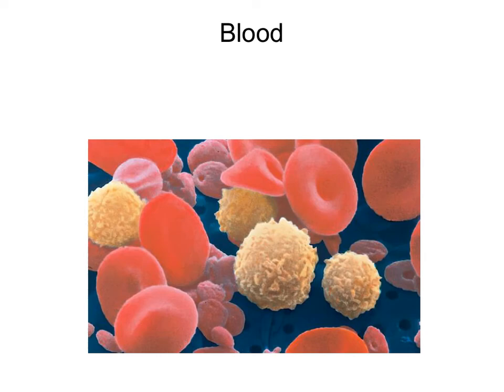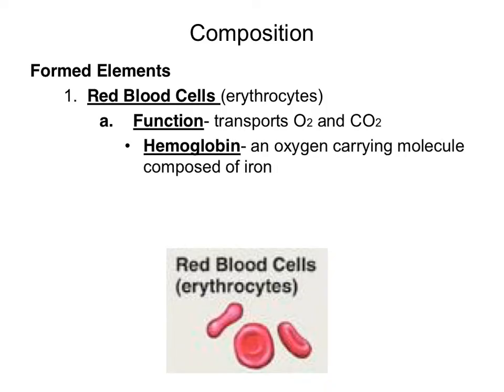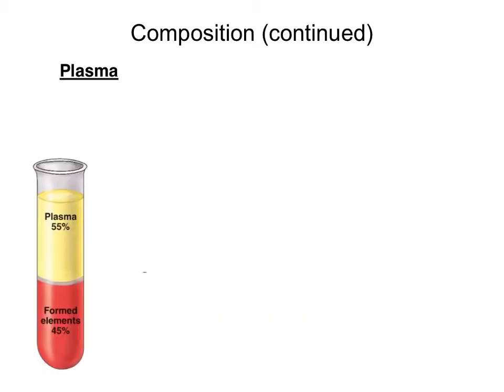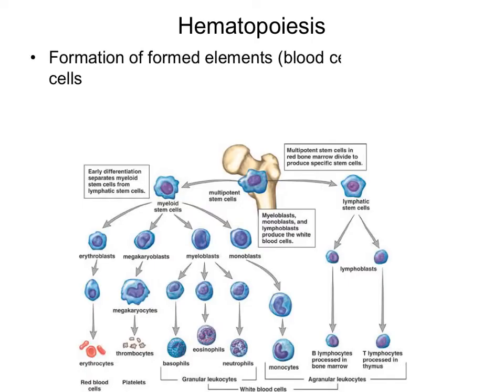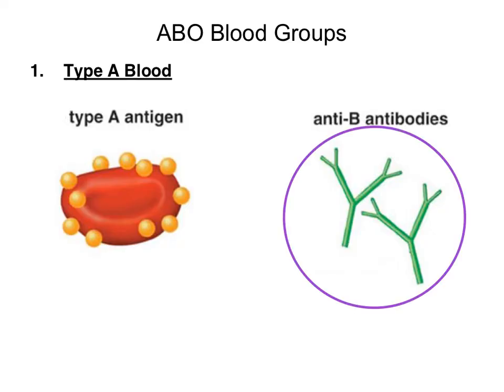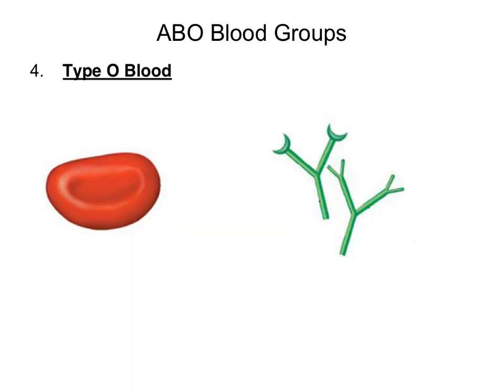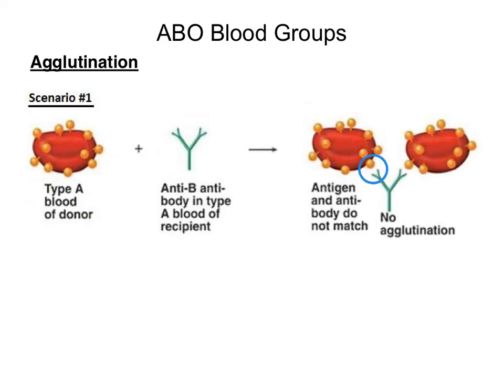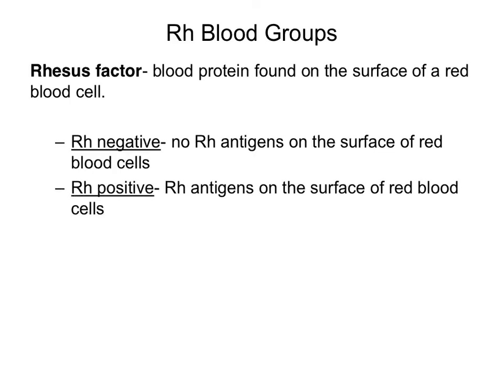Cardiovascular System- Blood